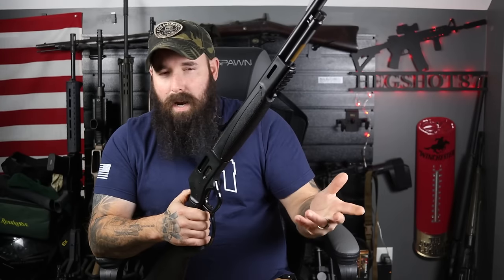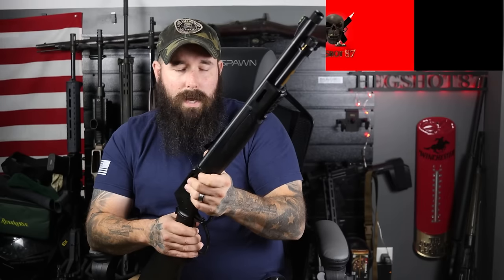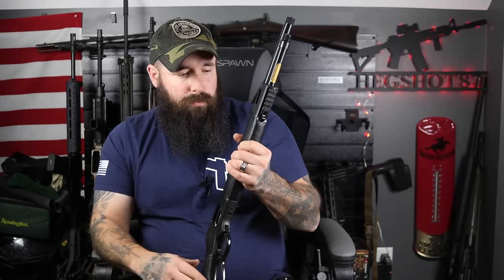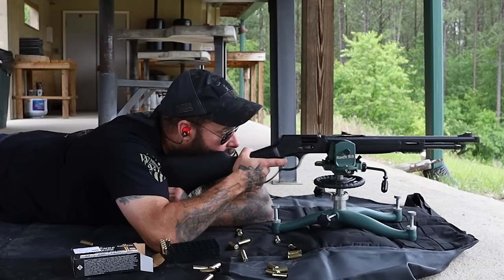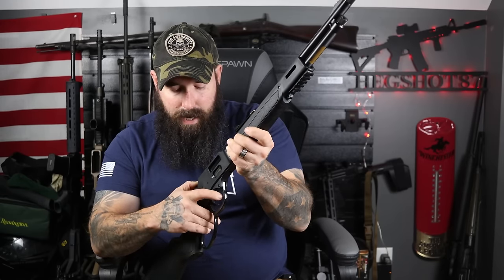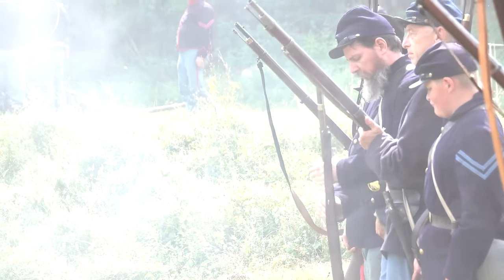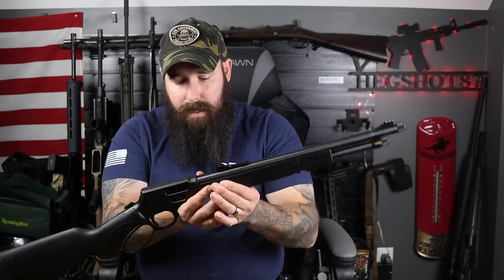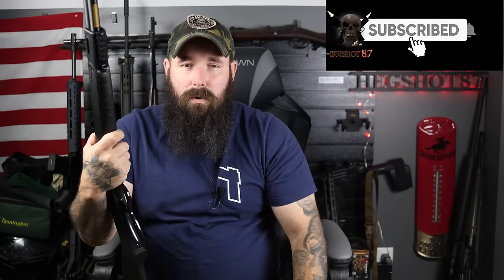Henry Big Boy X! What's The Point?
The Lever Action hasn't been a serious contender for the best self defense option in a long time but did Henry bring back the practicality of the Lever Gun once again? Let's talk about.

ATTENTION: All Firearms Shown Have A Mag Limiter In Place because of YouTube's policy on magazines. No mags shown exceed the limit placed by YouTube